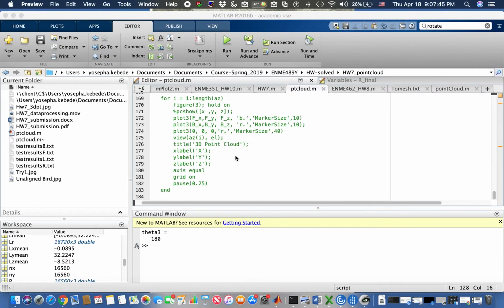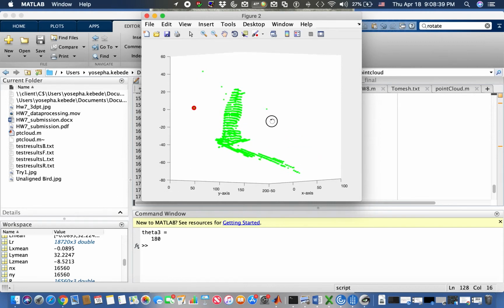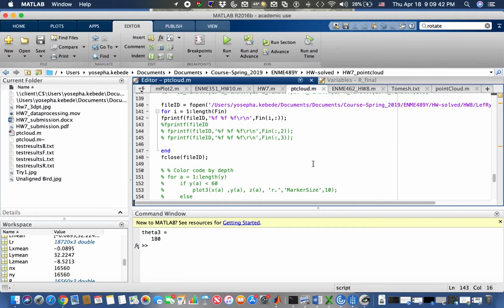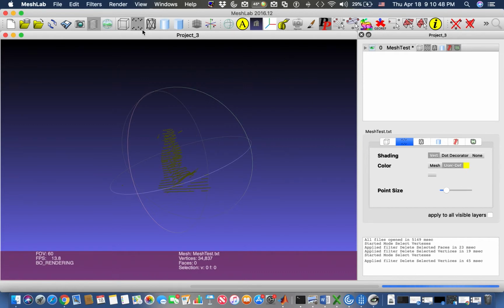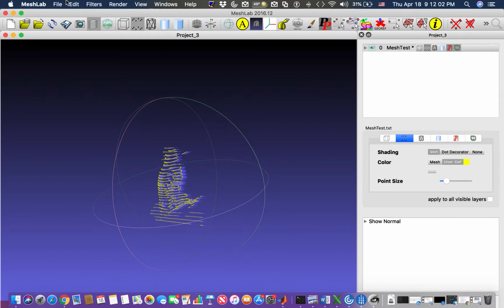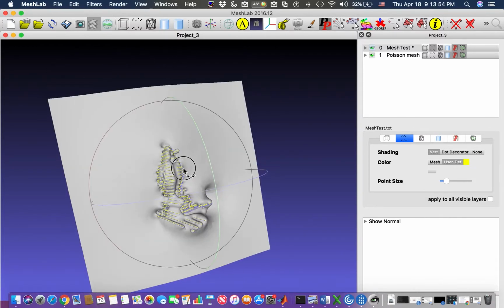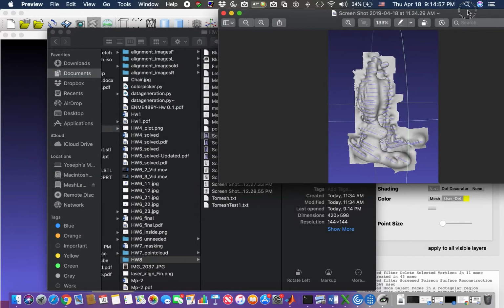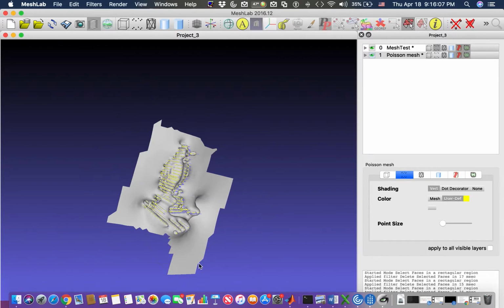ENME489Y Mesh Surface plot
Creating mesh surface using meshlab from a matlab generated 3D point cloud text file.